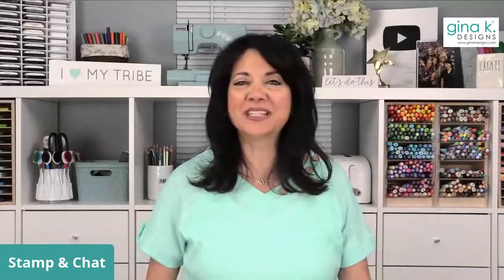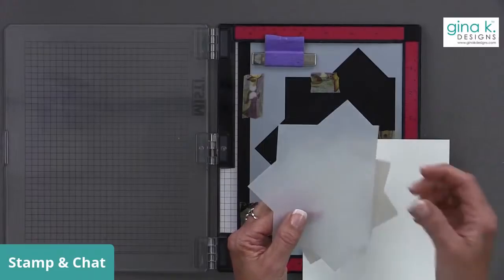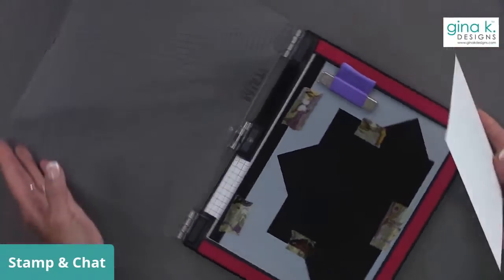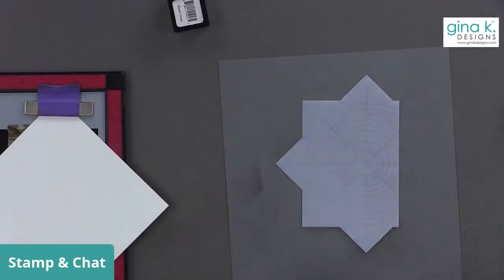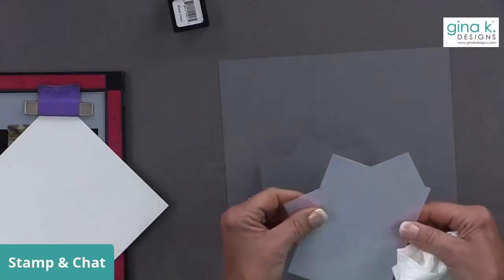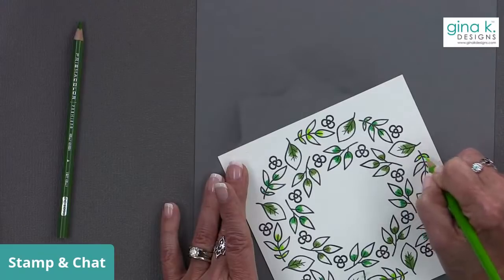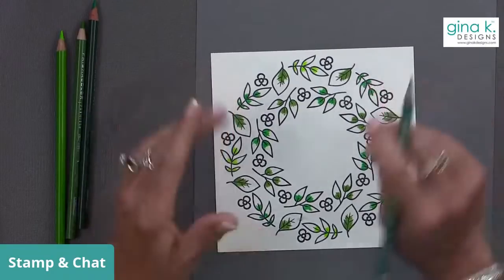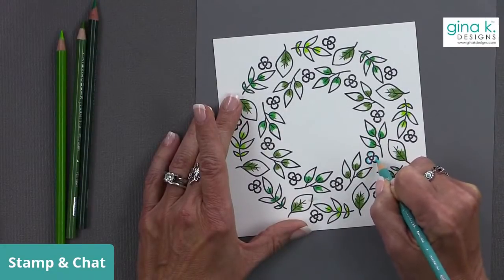One Wreath, Two Card, and How to use the Star Positioning Tool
Today, I shared a fun technique using the new Large Wreath Builder. In this technique, I made one large 5 3/4" square wreath and turned it into two Mini Slimline cards! I also showed you a few tips and tricks using the Star Positioning Tool. I'm Sharing Jennifer McGuire's video below for more tips and tricks on using this tool.

Stamp Sets Used:
Stained Glass Flowers (New Kit)
Painted Blossoms
It's All You (New Incentive)

Prismacolor Pencils:
Spring Green
Ligth Aqua
Kelly Green
Grass Green
Lilac

Today's winners:
Heidi Walczak - Wild Lilac Card
Peggy May- Sea Glass Card

Hugs,
Gina K.